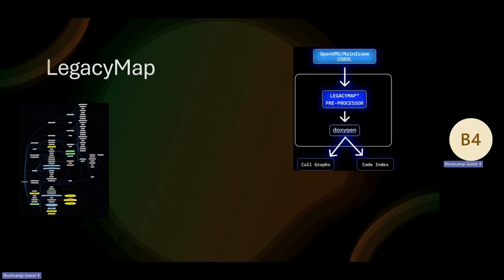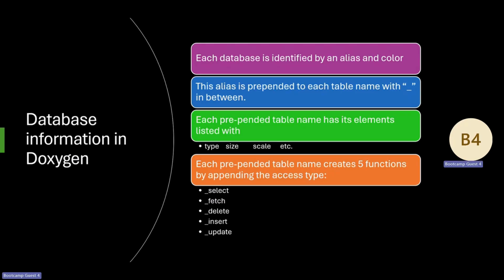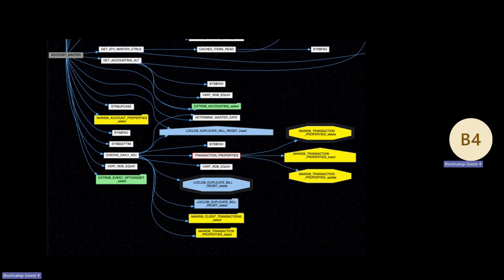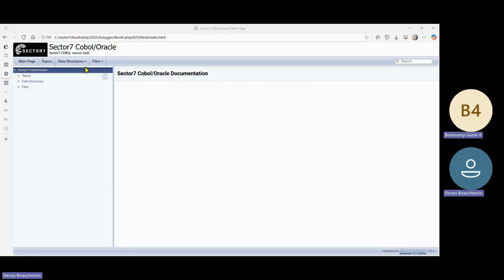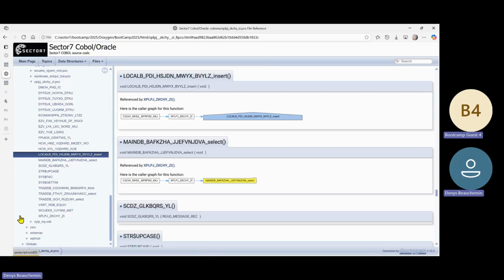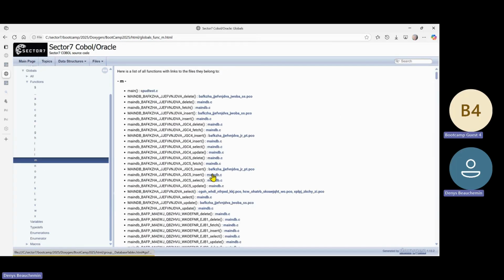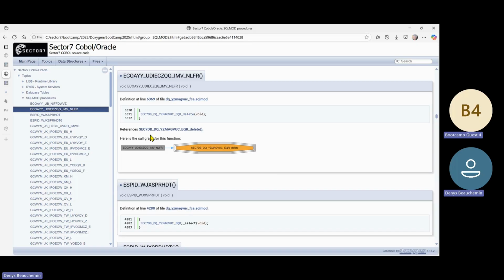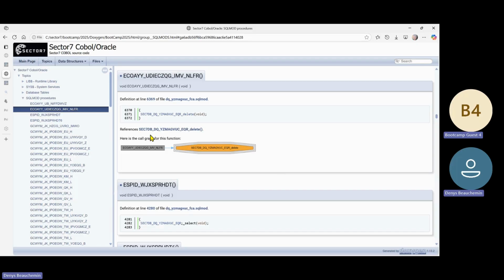Jon Power - Generate Call Graphs From Legacy Code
Presented by Jon Power at the VMS Bootcamp on May 14, 2025.